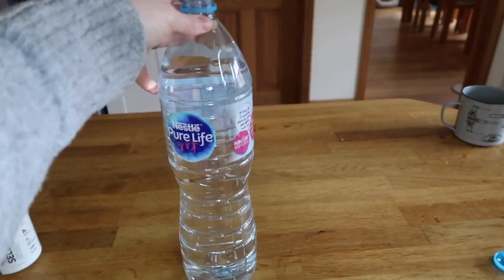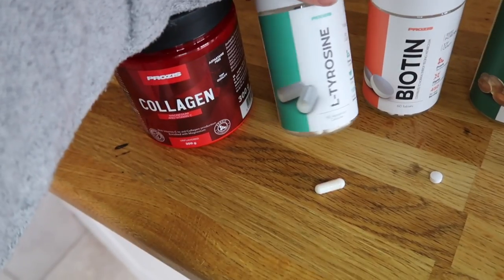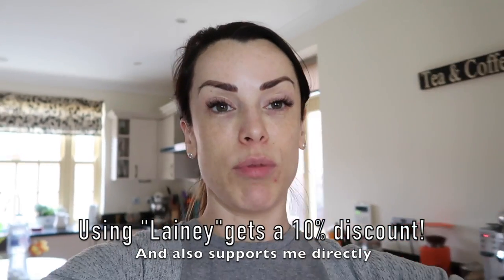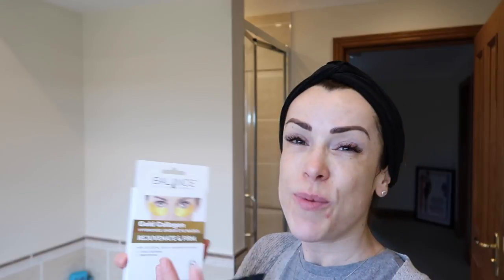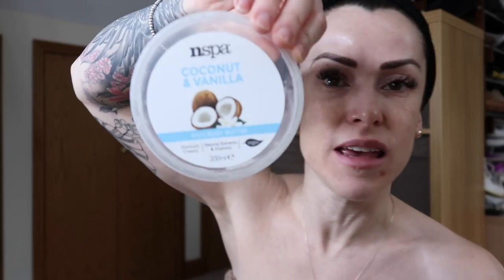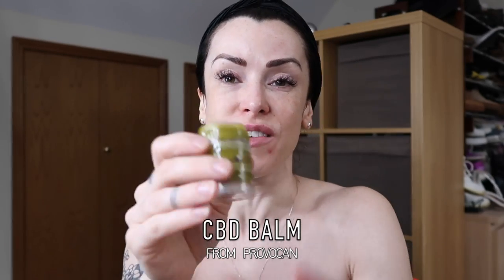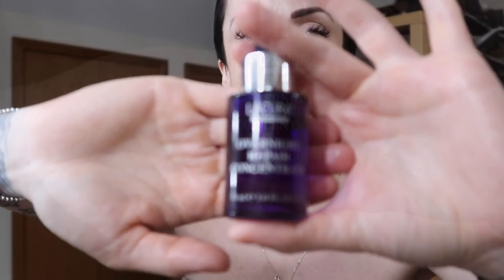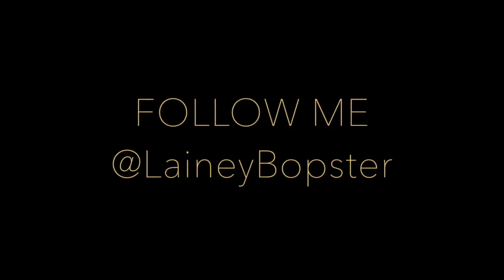Self Care for over 30's | Cheap Skin and Hair Rejuvenation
- Workouts
- Training
- Diet
- Nutrition
- Gaining Muscle
- Shredding

BOOMBabY!!